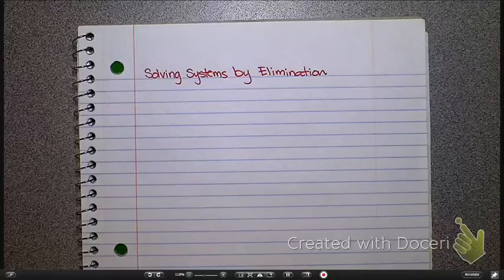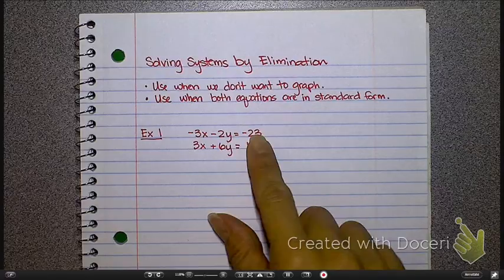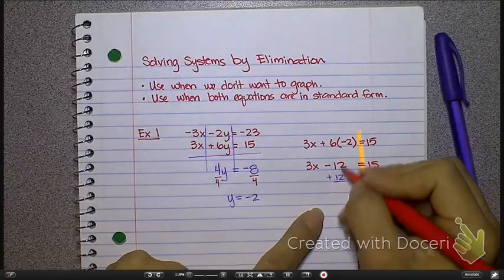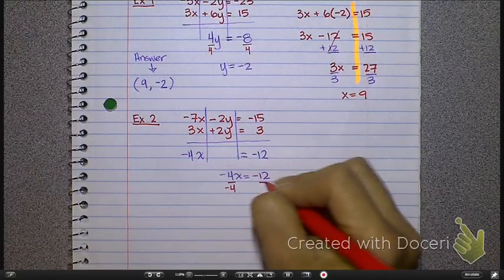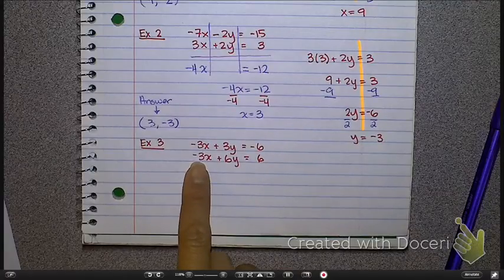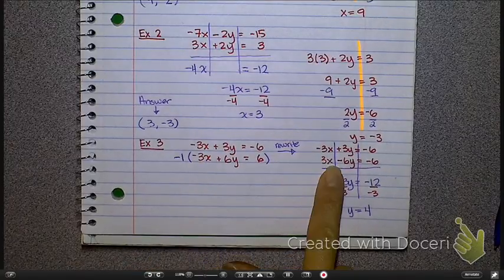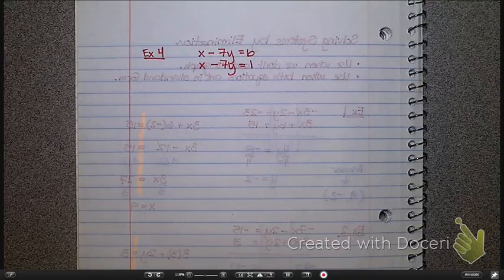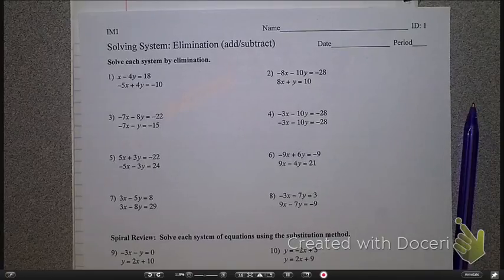Solving Systems by Elimination